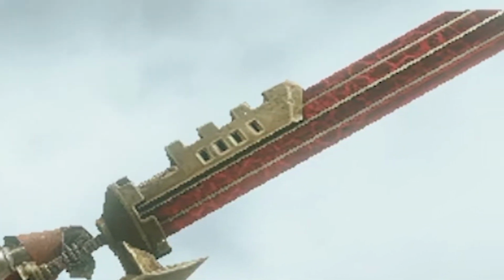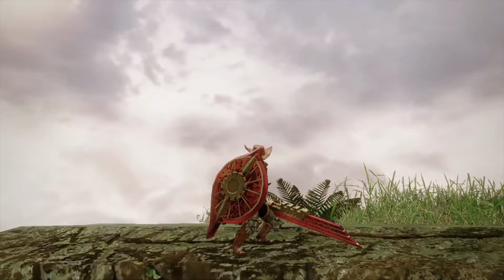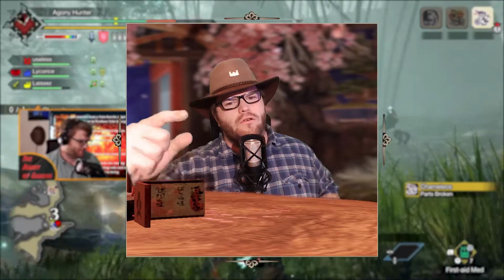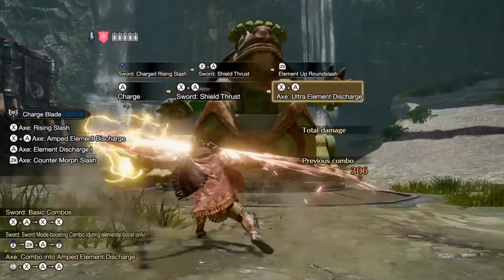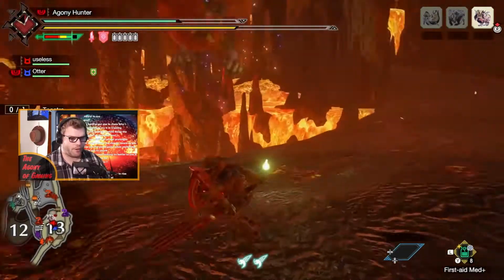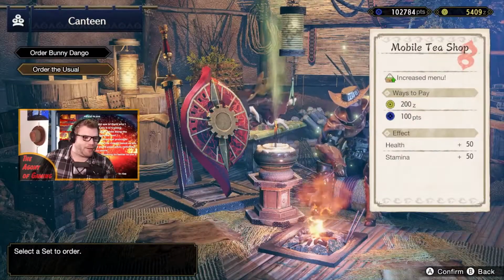How to Use the Charge Blade...Probably - Monster Hunter Rise - The Agony of Gaming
On this Week's "Guide" we'll be covering the weapon with the highest bar for entry in the the Monster hunter Cinematic universe. The Charge blade is quite the Handful, but It's also Incredibly rewarding once you finally learn how to use it because you'll be dominating any Monster in the Game with explosions left an right!

I Live Stream right here on Youtube!
Sundays, Mondays, and Wednesdays 9pm-Midnight

If you haven’t done so already I suggest checking out These Monster Hunter Content Creators Arekkz Gaming, Rurikkan, and Gaijin Hunter for more...Educational Content =)